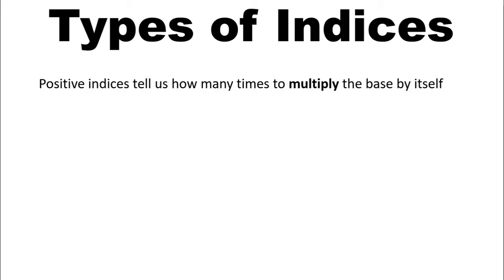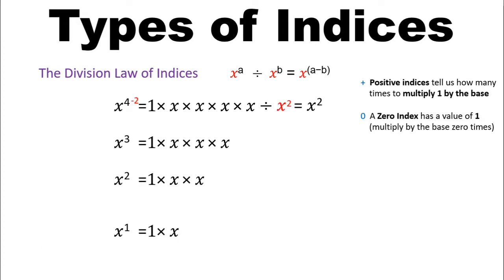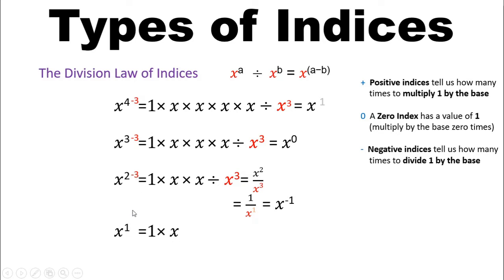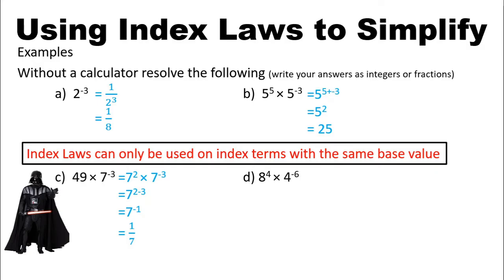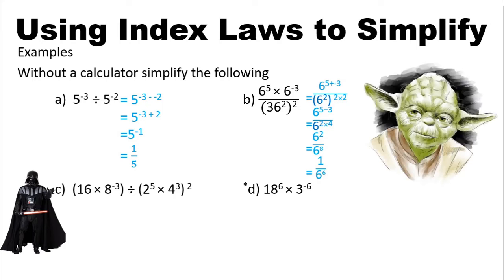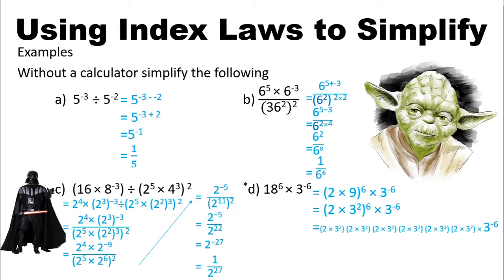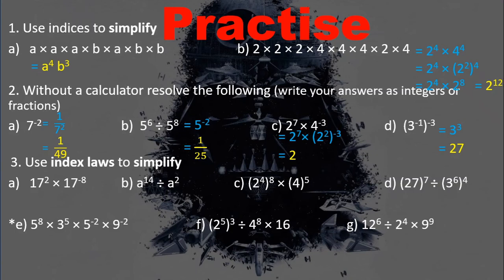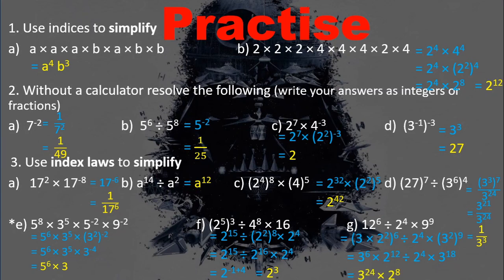Negative Indices/Powers/Exponents - Simplifying Expressions Using Index Laws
This is a follow up to our previous lesson on Laws of Indices.  In this lesson we introduce the Zero Index and Negative Indices and continue on to simplify and evaluate some quite advanced expressions.

If you have not seen our previous lesson and are not familiar with Laws of Indices, you will need to see these lessons first Come back to this video when you are ready. The exercise in this video is quite advanced and you will need to be well prepared before attempting it.

If this is not your first time studying this topic and you are feeling confident but looking for more practise, you may be prepared to skip ahead to minute 21:22 where you can pause and practise before the answers are taken up at the end.  I'm here to help! :)